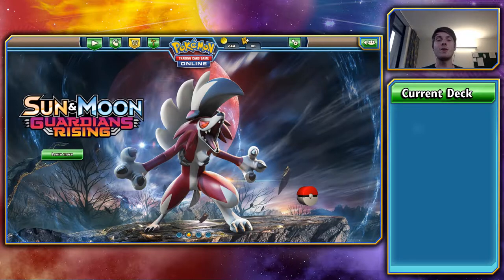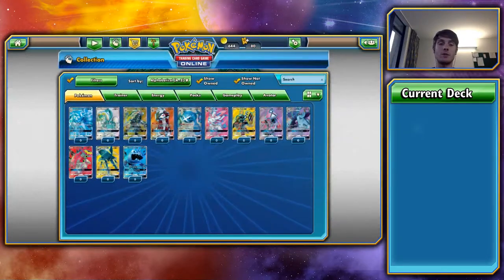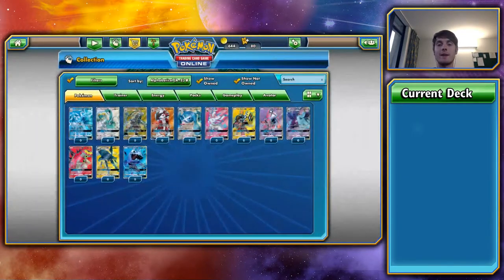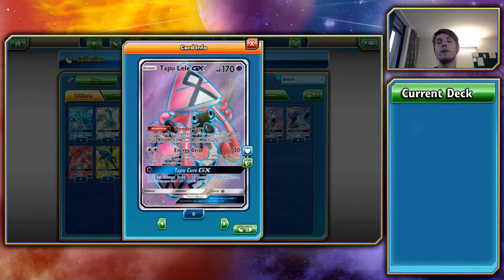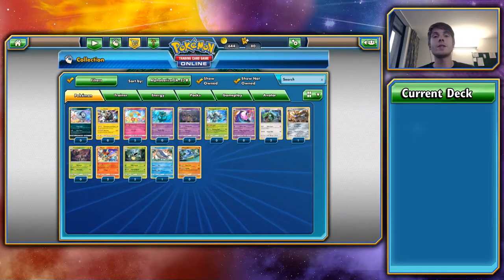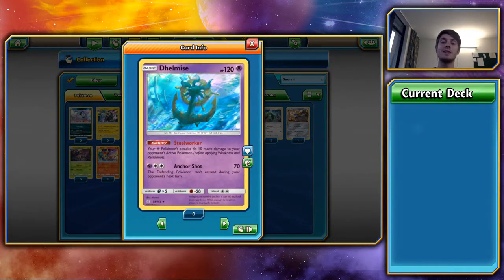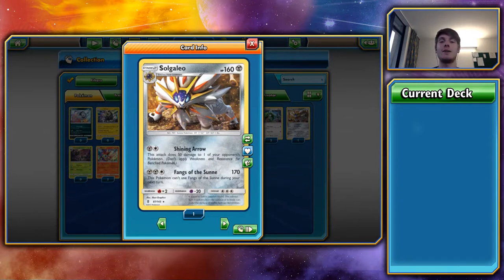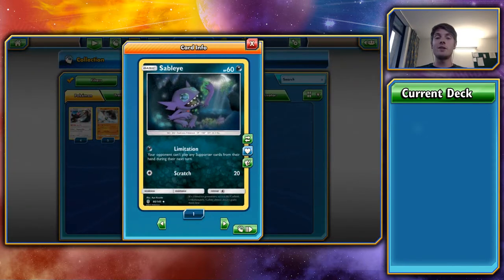Pokemon TCG Online Sun and Moon Guardians Rising Set Review! Best GX Cards, Meta Decks, Budget Decks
With the release of the newest TCG set on the Pokémon TCG Online Game, a massive amount of new decks have become available and many staple cards have been added to the meta! Which of these cards are the best available? Which might be valid for some budget or rogue deck builds? Well, watch on and I’ll let you know what I think of the best cards in the set!

Starting next week I’ll be back in action playing some games, starting with a tasty Metagross-GX/Solgaleo-GX deck build, using Metagross-GX’s ability to reload Solgaleo-GX turn in, turn out.

Whilst you’re at it why not have a look at some of the decks I have tested out before.

If you enjoy all things Pokémon then why not check out my Nuzlocke videos. We have finished one so far: Pokemon Fire Red Leaf Green 151; and we are currently in the process of our second run: Pokémon Origin Platinum! Links to both playlists can be found below!

If you enjoyed this video please click subscribe, hit the thumbs up and leave a comment to let me know where you want this channel to go and what you want to see!

This video and audio is owned by ProfessorOaksAide, unless specifically sstated in the above description.